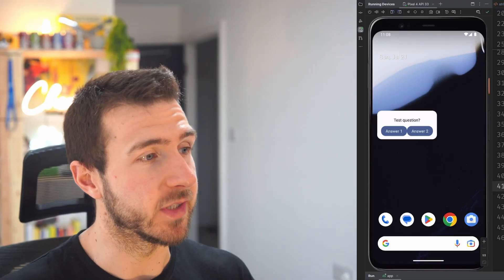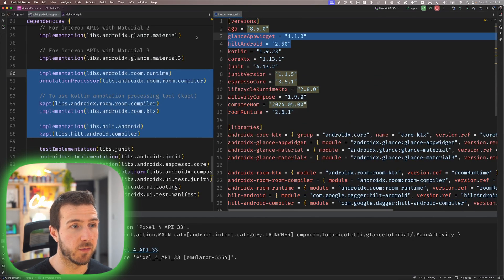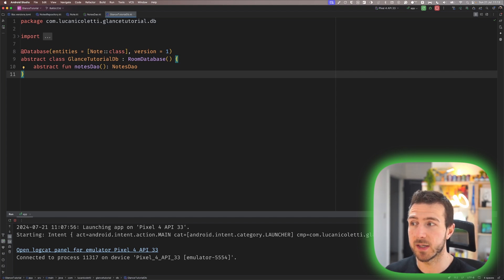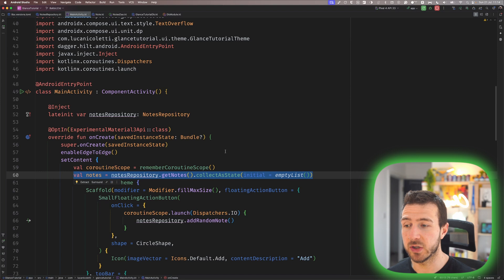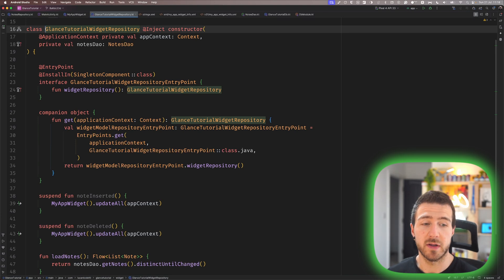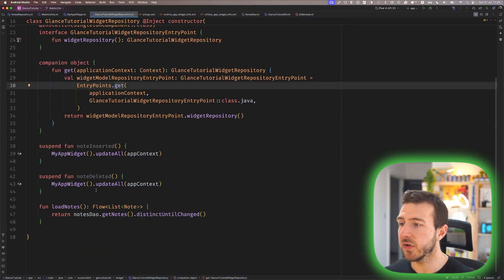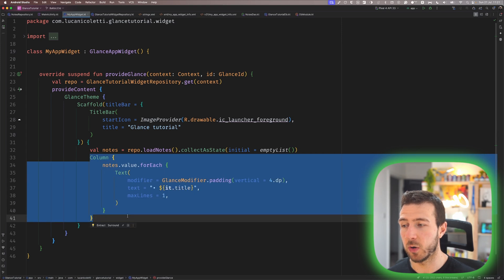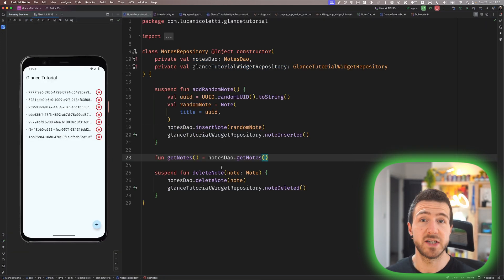A glance into your app: Glance Tutorial pt.2, injecting data in your widget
I shown you how we can create and customise a Widget using Jetpack Compose thanks to Glance. In this video, we're going deeper into the subject and discover how we can inject useful data into our widgets to avoid using hardcoded data.

Time stamps:
00:00 Intro
00:45 Other libraries: Room + Hilt
01:25: Question for you
01:45 Initial setup
03:25 Activity to create and delete data from the database
04:00 Activity breakdown
05:00 WidgetRepository
07:00 Use the repository in your Widget
07:45 Widget still not updating
08:10 Inject the Widget repository somewhere else
08:40 Notify all the widgets of an update
09:15 Live updates on your Widget
09: 45 Outtro